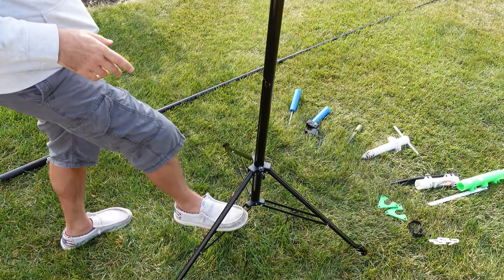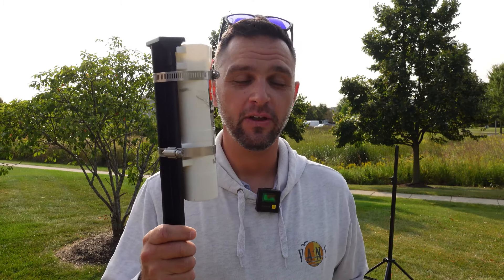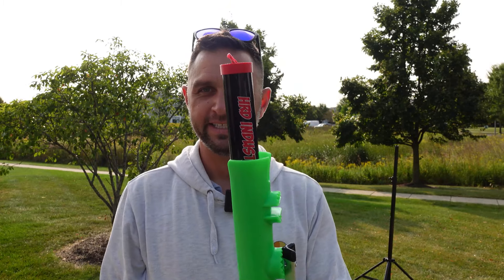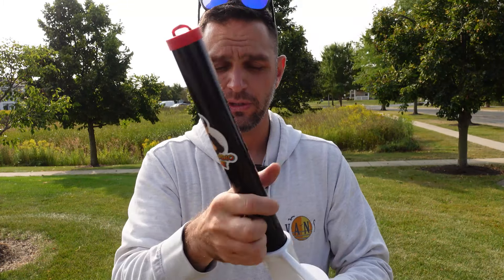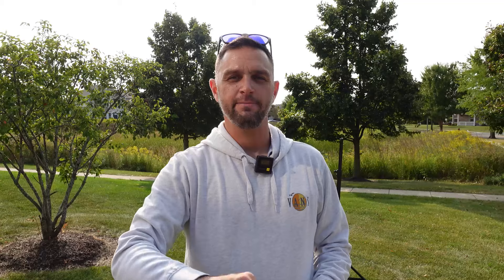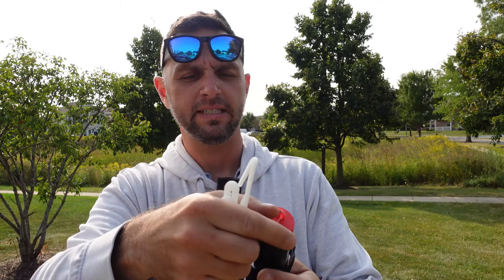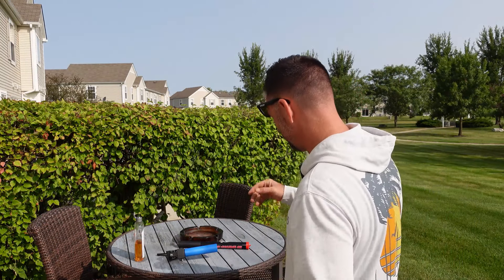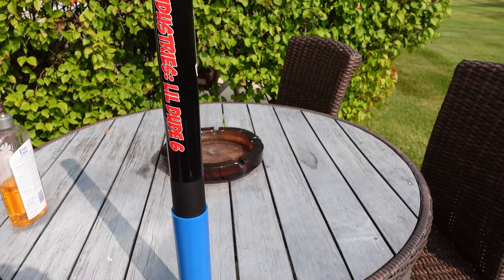Portable Mast Mounting Ideas for Ham Radio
Lets Talk some Ideas for mounting your portable ham radio masts.

👉👉👉👉👉👉👉👉 Lil Dude 6

Although all mounting solutions may work for all these masts, you may need to utilize your noggin to ensure you are using the correct diameter on some of the solutions (like the tripod).

*My goal is to help you come up with a creative idea for mounting.*